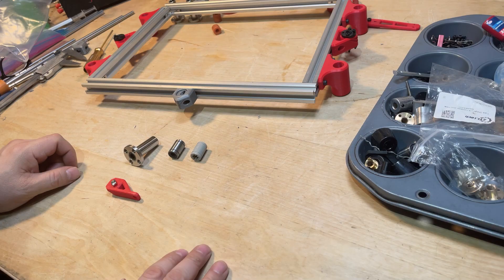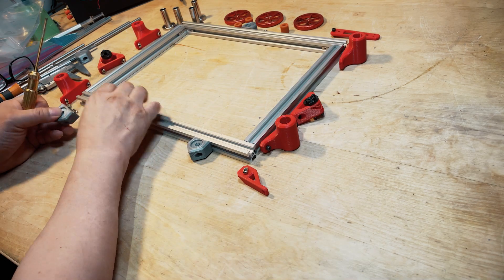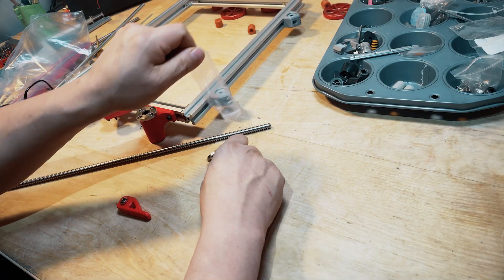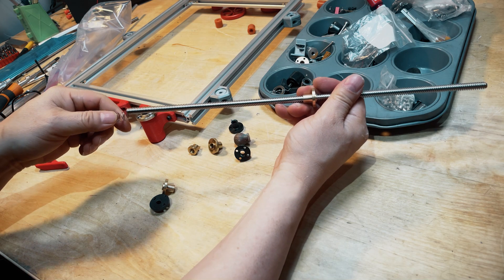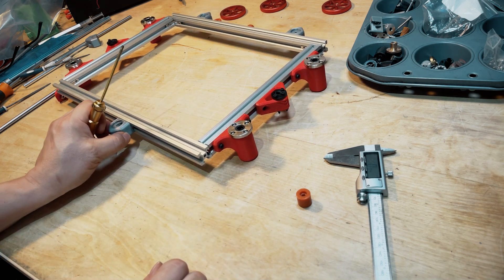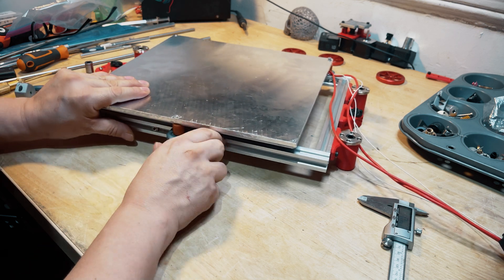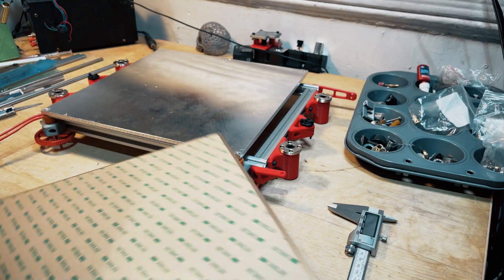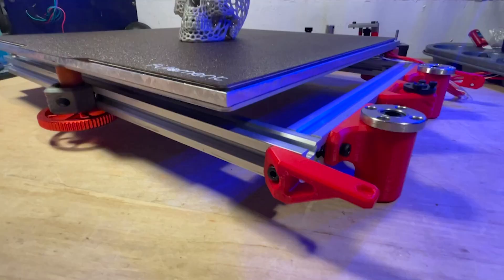VzBoT Converted from Tronxy x5sa step part 4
Welcome to part 4 of converting a Tronxy x5sa to a vzbot!
It has been a busy week for me life gets in the way sometimes and once I started filming the video I was short 2 parts so I had to print them on my other printer. So that is why I say counting is very important. If your only printer was the tronxy you would not be a happy camper.
I am also still trying to figure out my style and flow. I don’t know... leave me a comment let me know what think? Is my production value is getting better I still need to work on a couple of things that will help get video out faster and improve quality?

Silicon leveling pads

Z nut Warning!! It only 1 not a pack of 2 look for better deal just follow the specs here.

Next video will be the z axis.

And thanks for being here. if this helps you or saved you some money you can always buy me a cup of coffee if you like!